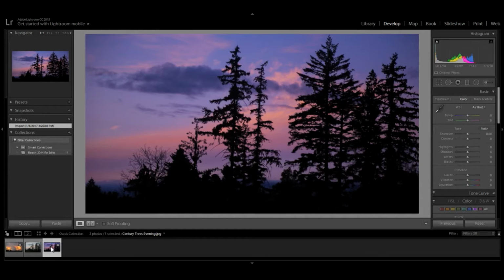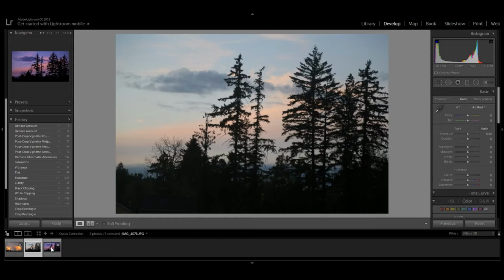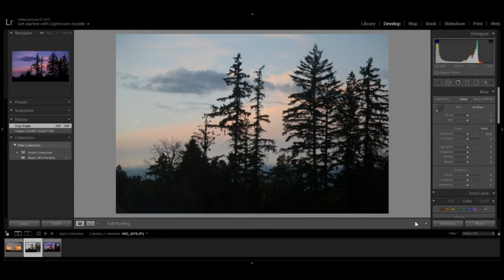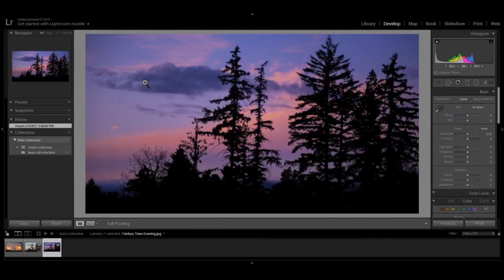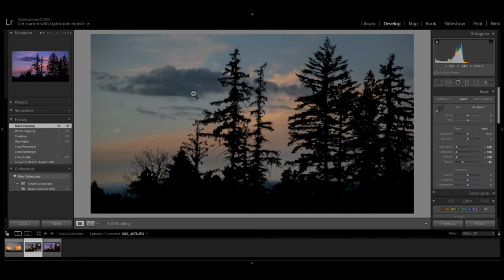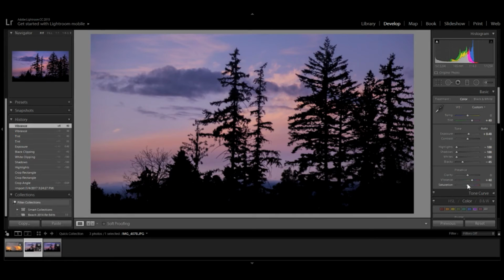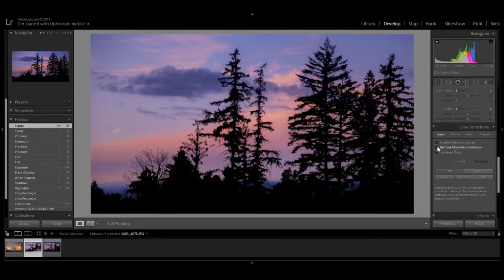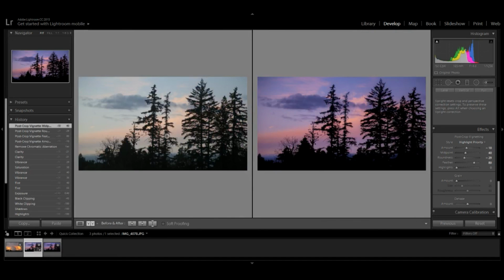Lightroom Tutorial 1: Creating a Colorful Sky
In this video I will be showing you some basic color grading in Adobe Lightroom.

As I mention in the video, I shot this picture in Jpeg at a higher ISO and shutter speed than I should have. As I work through to more of my recent photos these tutorials will be done to RAW photos.

 I plan on doing more of these tutorials as I grow as a photographer, so look out for them in the future!